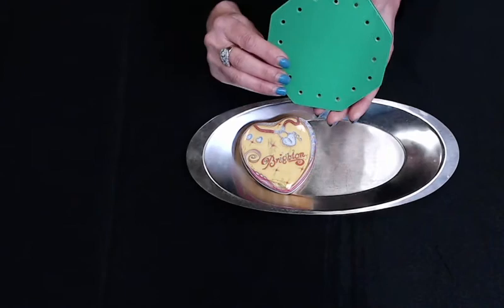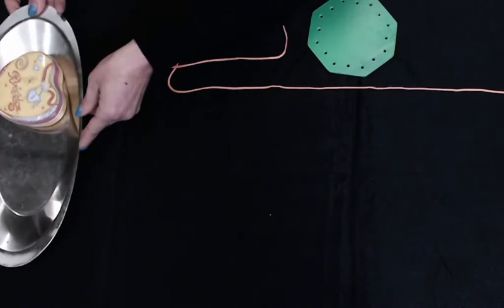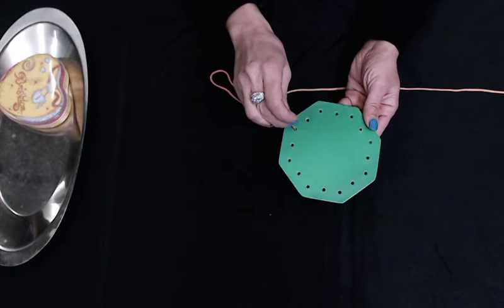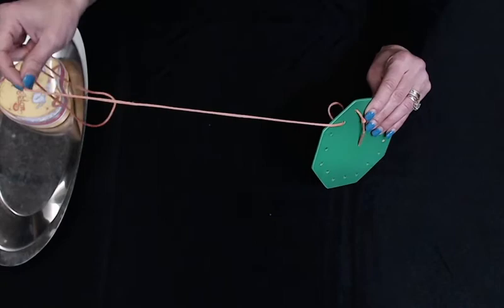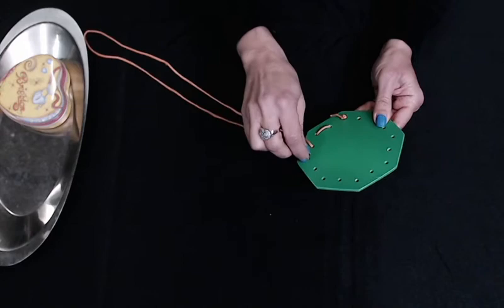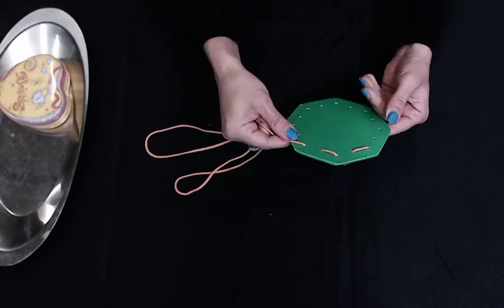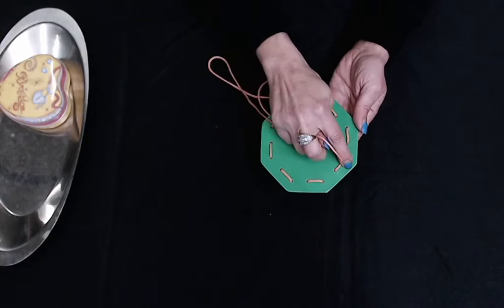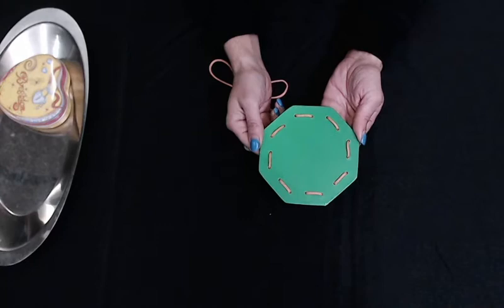Learn to Sew with Needle and Thread | Montessori Practical Life Lesson |3-6 Years Old |Primary Level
This Montessori practical life activity is designed for 3-6-year-old children to guide them on how to lace using a thread.

Aimee Fagan, in her book Sewing in the Montessori Classroom, a practical life curriculum, mentioned that “The hand is the brain’s connection to the world around us. As our culture moves to be screen-based, we are struggling with how to help the children in our classes who have poor fine motor skills and motor planning. We have to engage children with materials that require fine movements and encourage them to use the mind and hand simultaneously”.

Montessori practical life activities help in the engagement of the mind and hand. These activities, such as sewing with a needle, scrubbing, cleaning, etc. are meaningful and help in building real-life skills.

Why does the Montessori curriculum teach sewing to children?
Montessori sewing activity promotes a unique skill that provides a visual milestone for children to see how they are progressing. In a Montessori classroom, a child is introduced to simple stitching activity, and later the complexity of the activity increases, such as sewing beads, lacing, embroidery, etc.

It is also a self-correcting activity that helps them to see the error, i.e. whether they followed the correct pattern to sew. This helps them to go back and rectify the errors they have made.

Materials required for this activity:
1. A needle
2. Thread
3. A cloth to sew

Learning to sew helps build a positive impact on a child's character development. It also provides educational, physical, and mental benefits in an exciting and fun way.

Invite the child to sew cloth with a needle and let them use their imagination to create beautiful designs. They can sew buttons, fix their toys, or make a nice and original gift for their friend.

Video created by: Joanne Shango